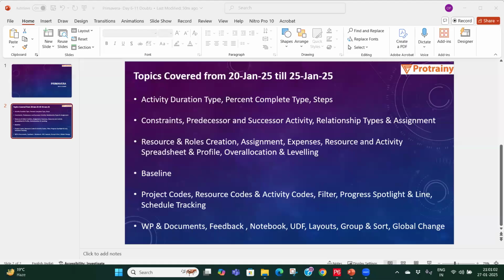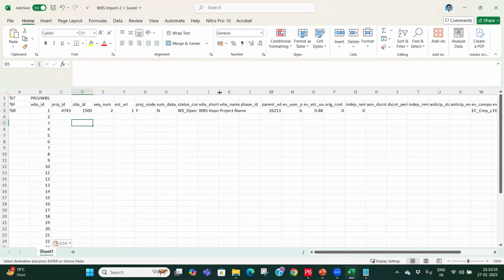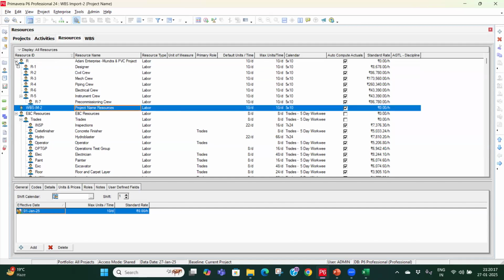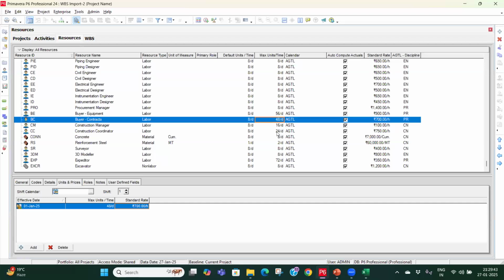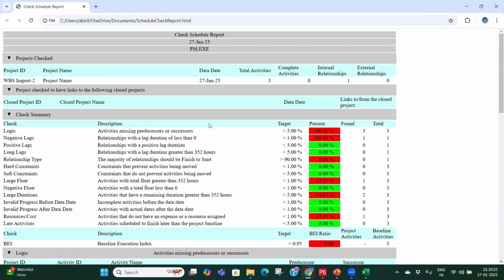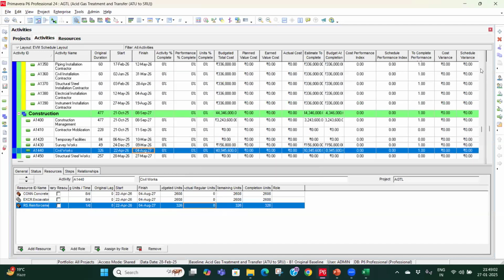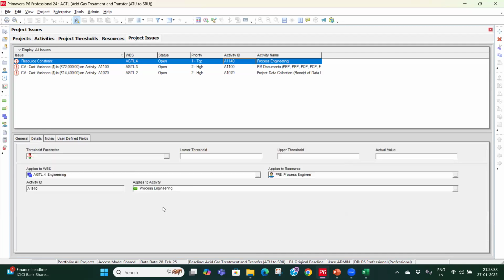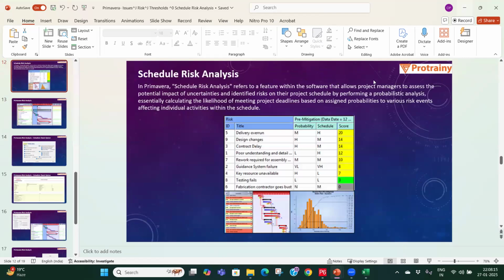12. Project Risk Analysis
12. Project Risk Analysis